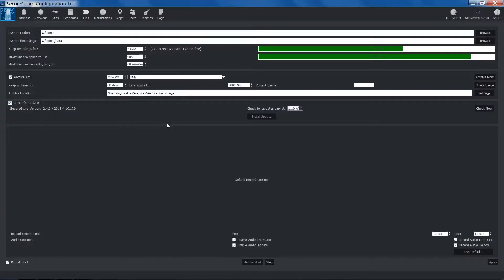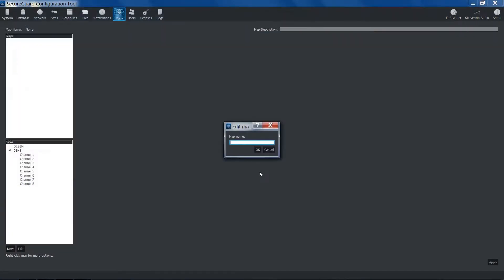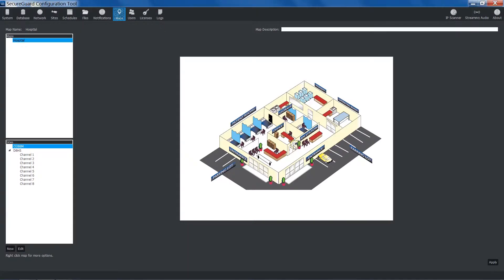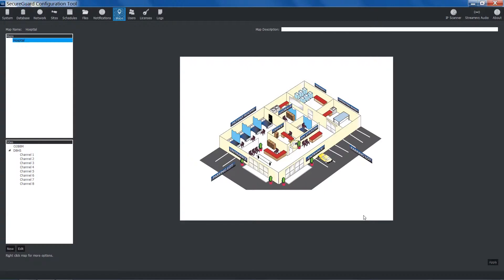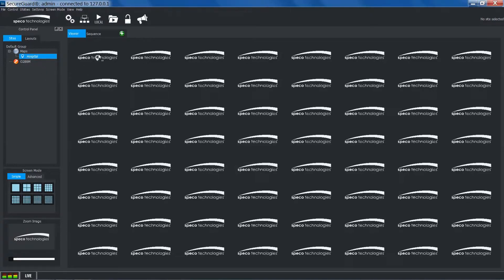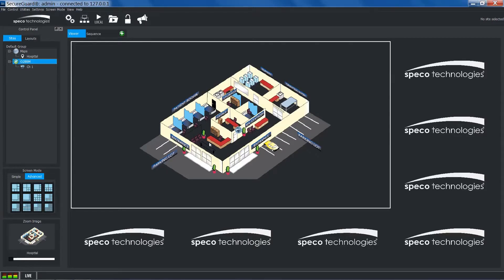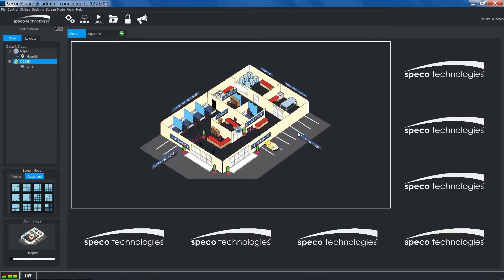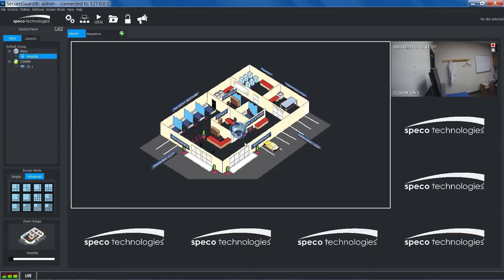How-To: SecureGuard® E-maps